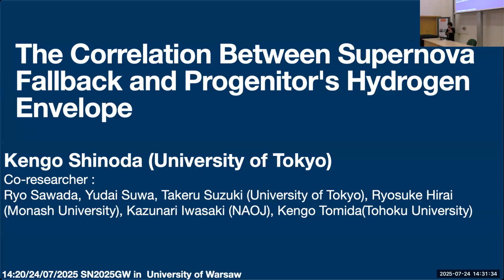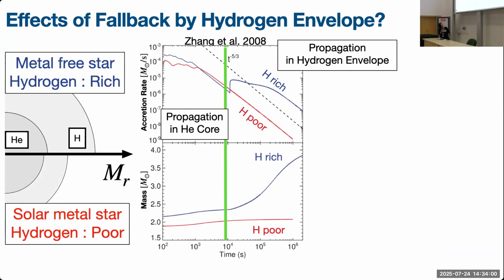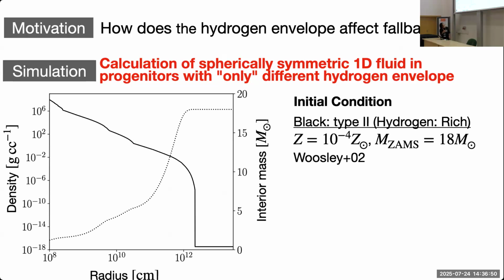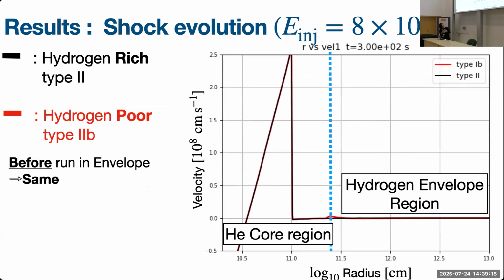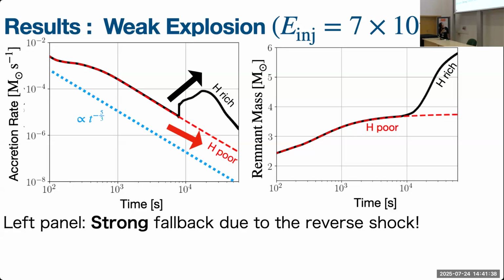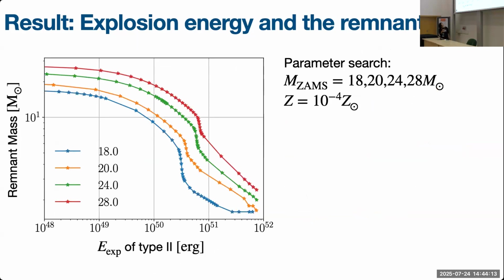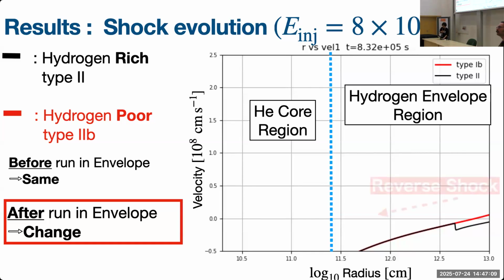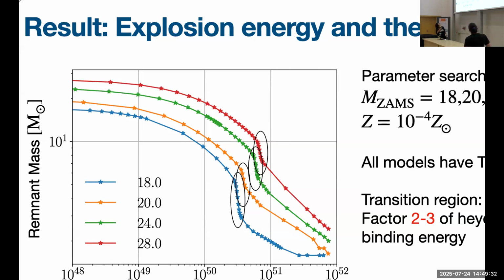Day 4 - Kengo Shinoda: The Correlation Between Supernova Fallback and Progenitor's Hydrogen Envelope